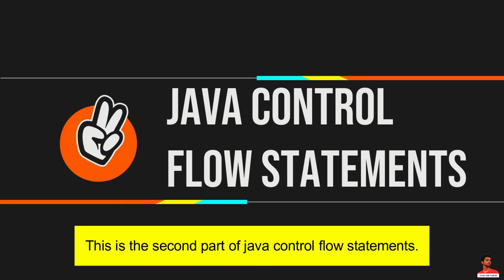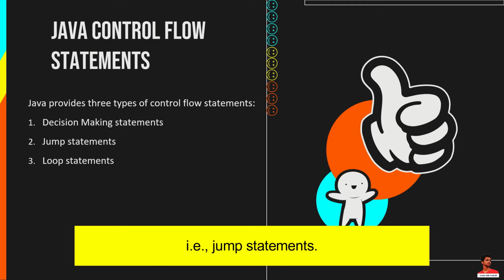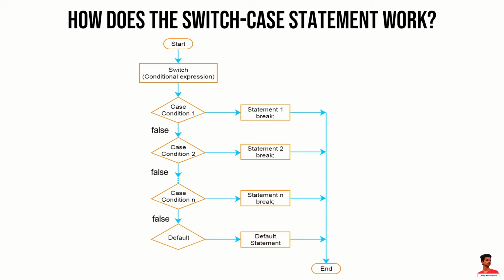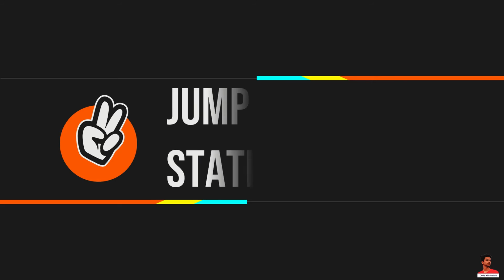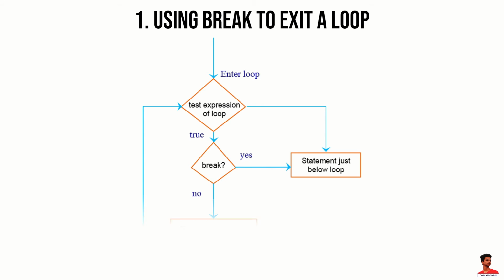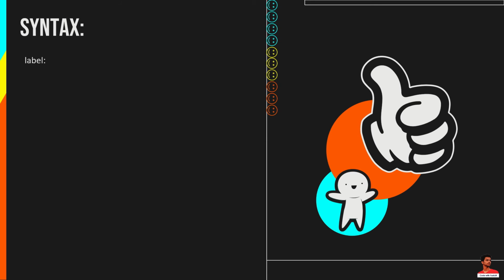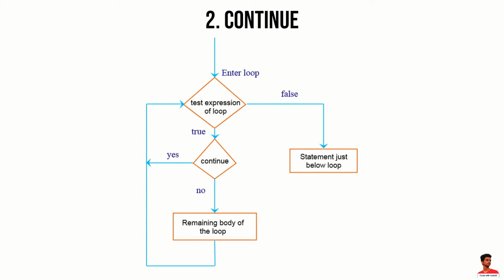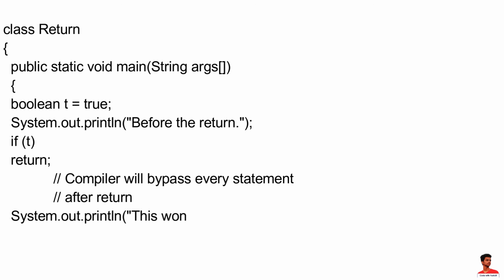Java Control Flow Statements | Part 2 | Java Tutorial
In this video, you will learn about decision making and jump statements.
This is part 2, in next part I will cover next points in control flow statements.